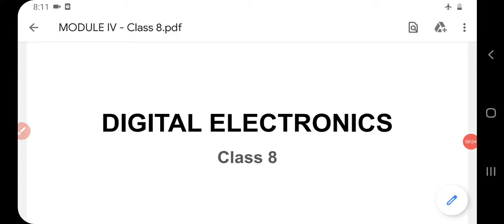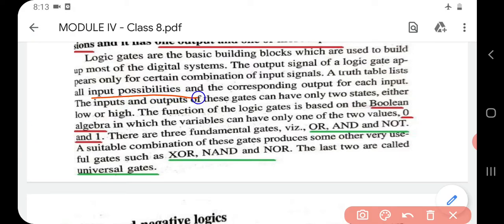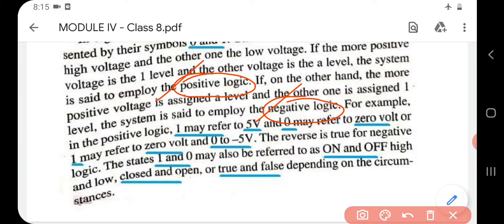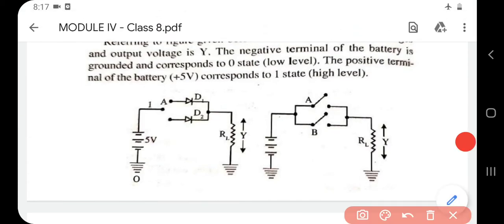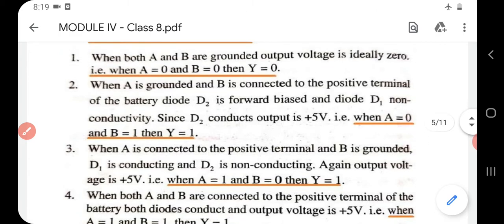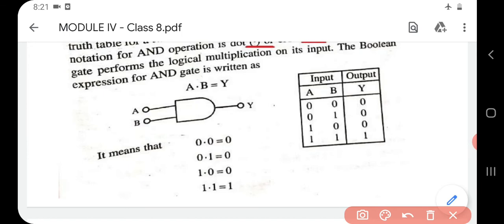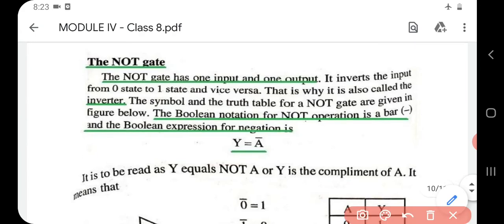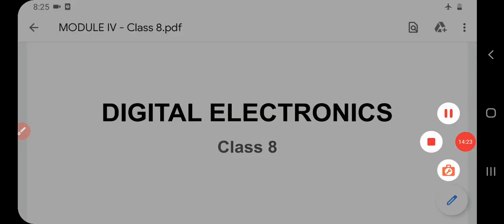DIGITAL ELECTRONICS - Class 8